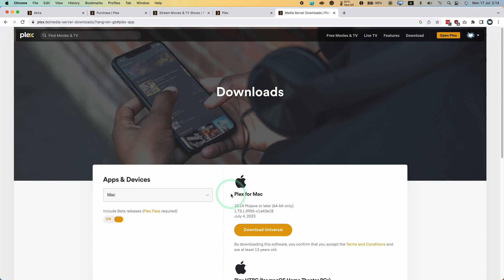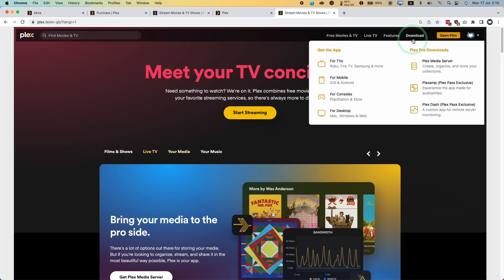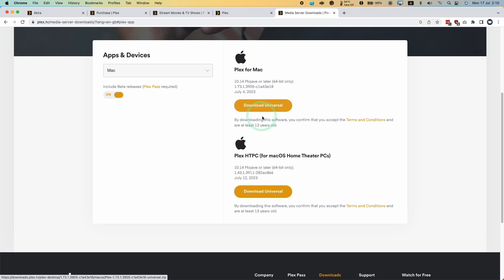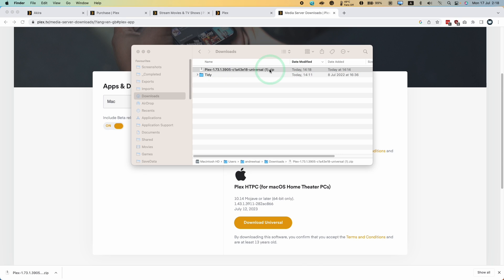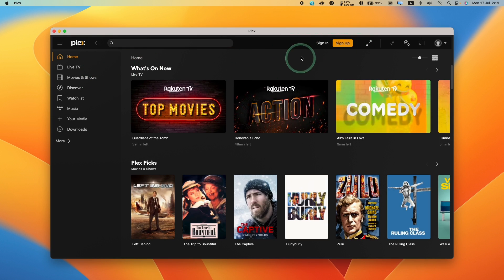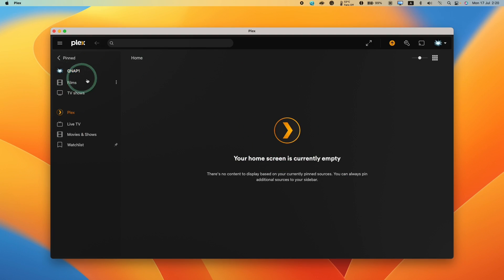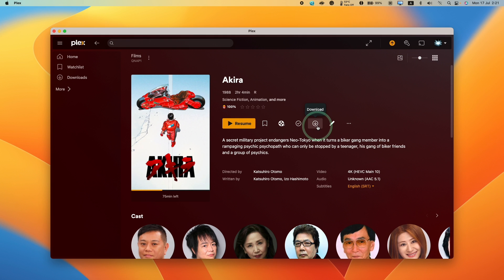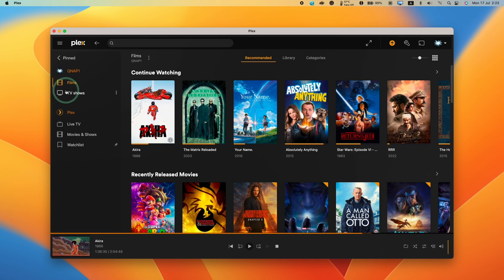How to install Plex client on macOS and download videos